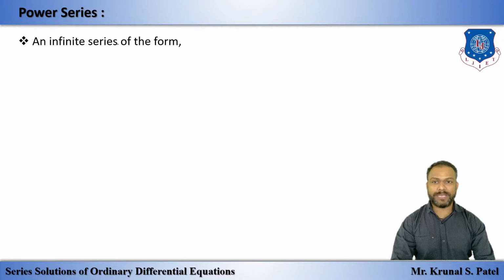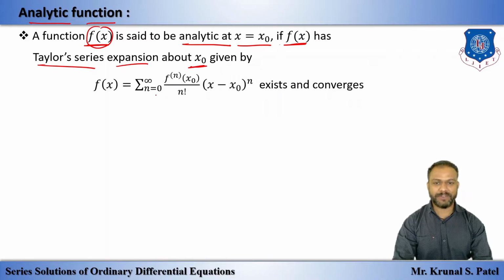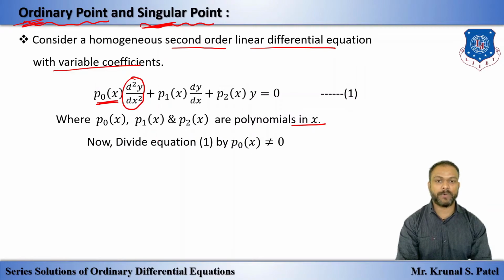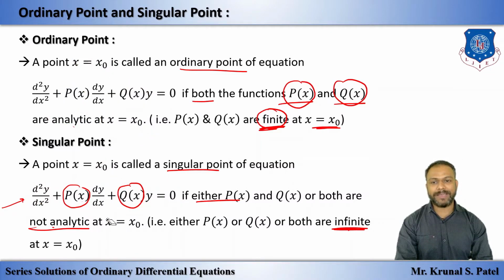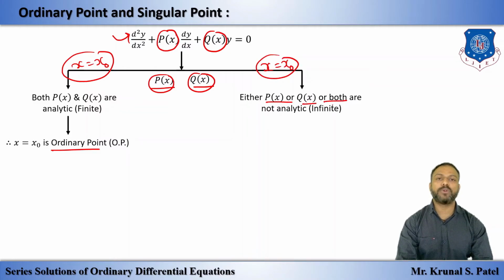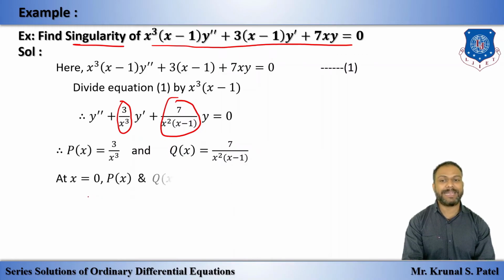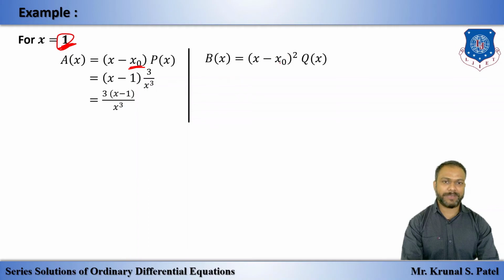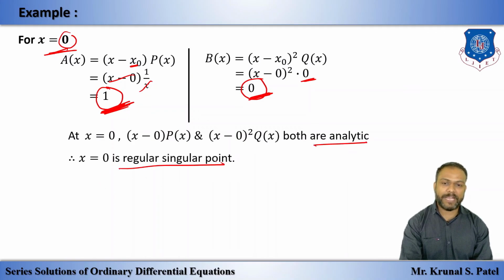Lec-44_Singularity of Differential Equation | Mathematics 02 | First Year Engineering